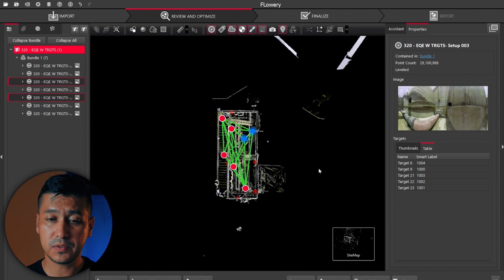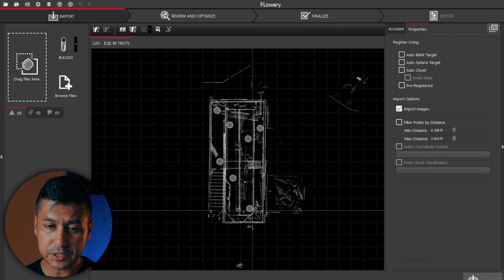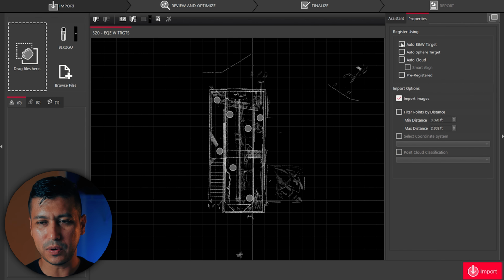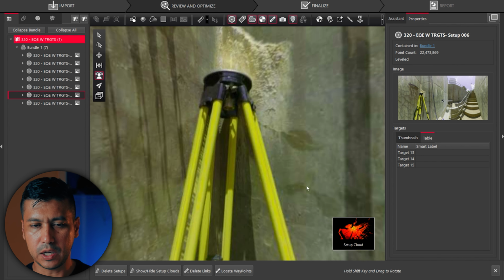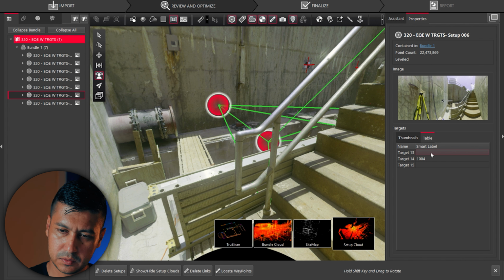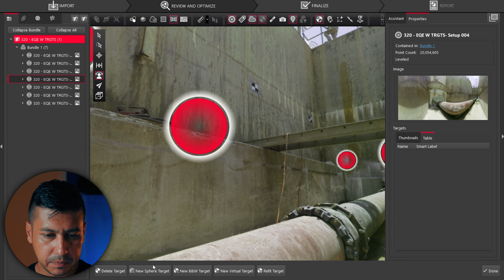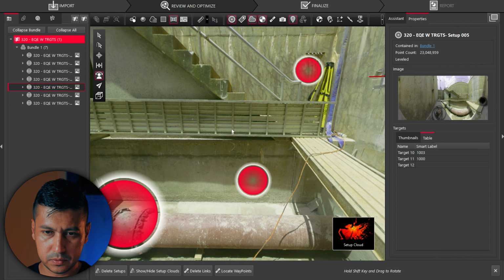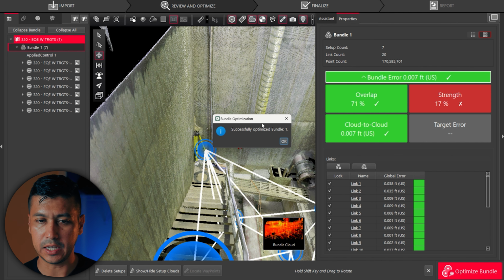How to Tag Targets & Apply Control in Cyclone REGISTER 360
In this tutorial, I walk through the full process of tagging targets and applying control in Leica Cyclone REGISTER 360 — step by step.